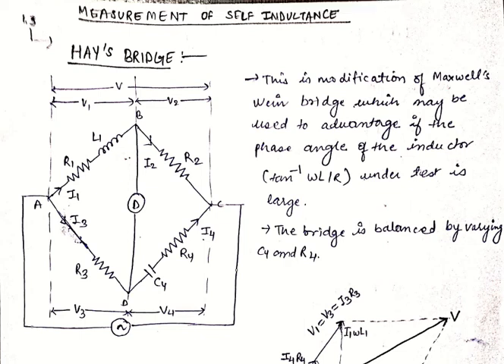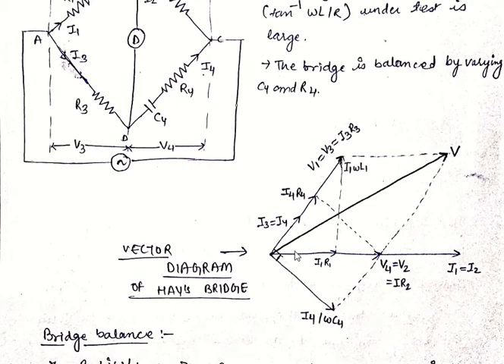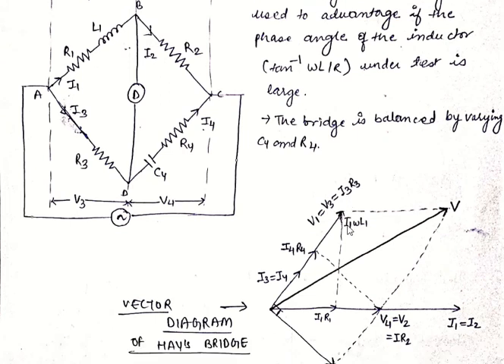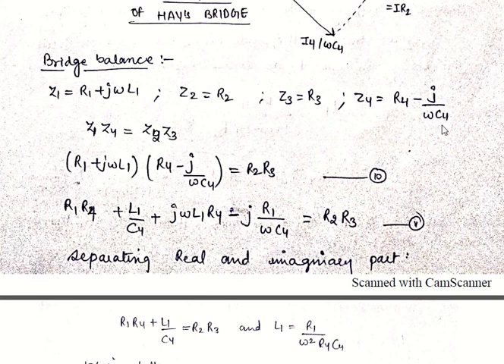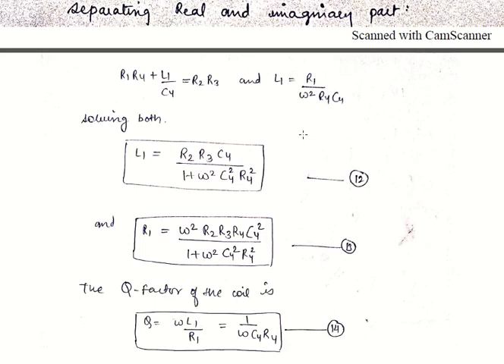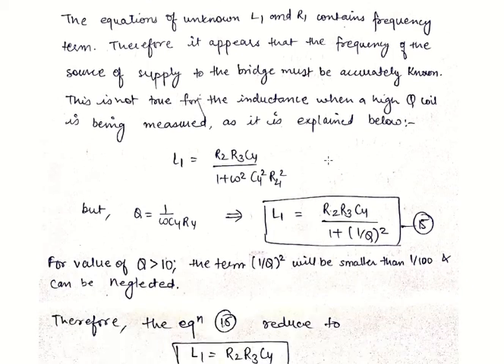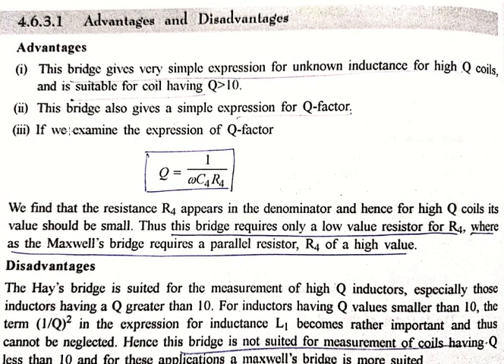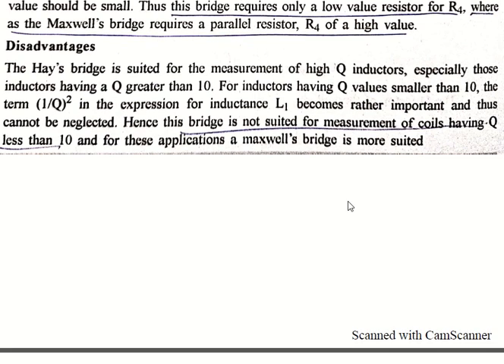AC bridge Measurement of self inductance HAys brige Part 2 By Bulbul Mewara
Engineering College Banswara
Electrical engineering
Sem- 4th
Subject- EMI
Topic- AC Bridges- "Measurement of Self inductance_Hay's Bridge_part 2

Stay Updated! 🔔